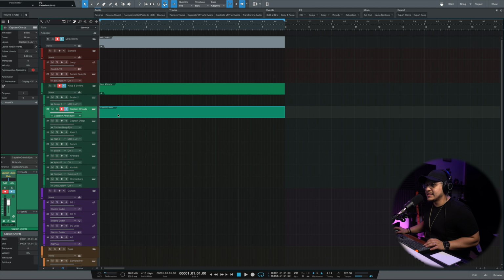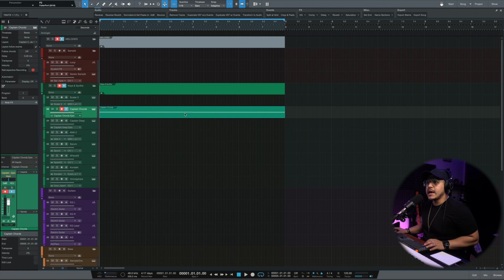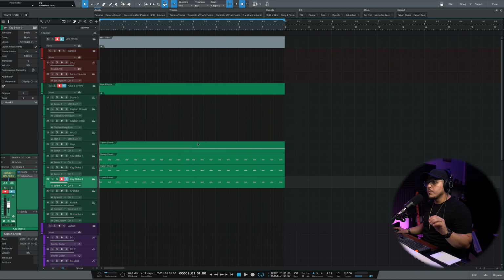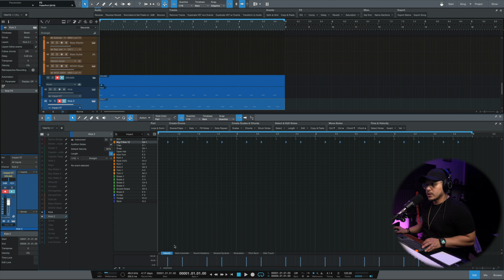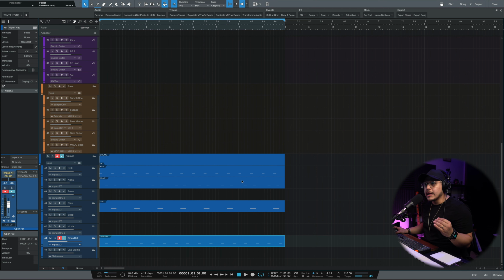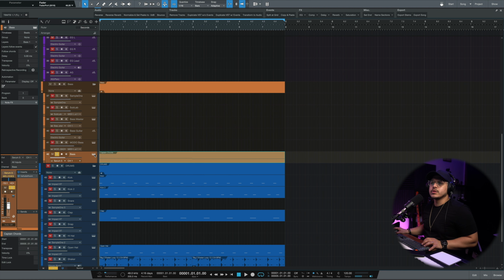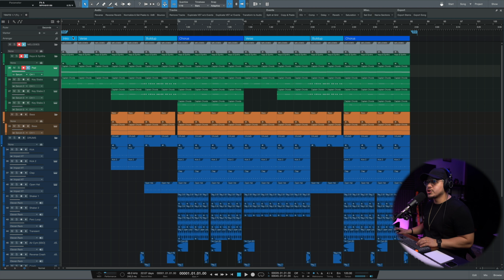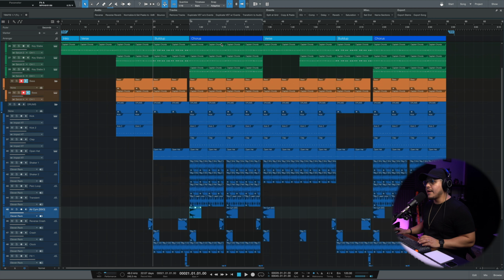Making a House Beat for Drake's "Honestly, Nevermind" in Studio One 5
⏰ Timestamps:
0:00 | Intro
0:33 | Creating the Chords
4:38 | Adding the Drums
8:11 | Adding the Bass
10:43 | Arrangement
12:06 | Finished Beat

 Drake recently made a ton of headlines by dropping his unexpected house album "Honestly, Nevermind," and I'm not going to lie to you; at first, I wasn't too fond of it, but after a few songs, it grew on me.

I don't make dance beats often, but after spending some time listening to Drake's album and Beyonce's new single (also House), I got inspired, so in this week's video, I made my first house beat from scratch in Studio One 5.